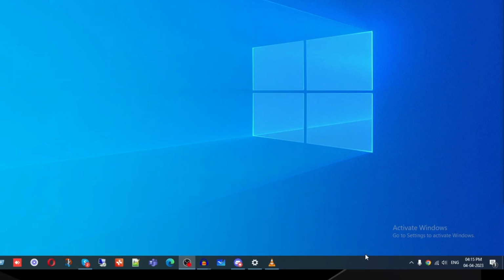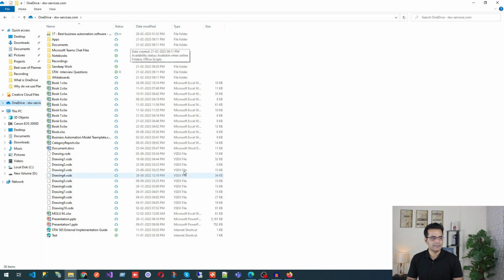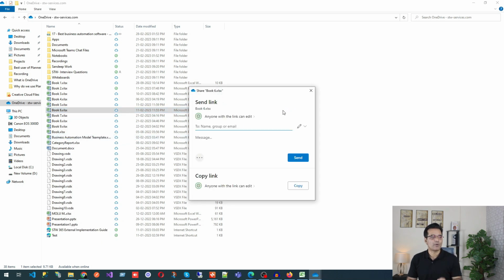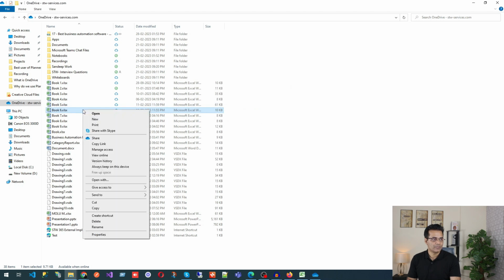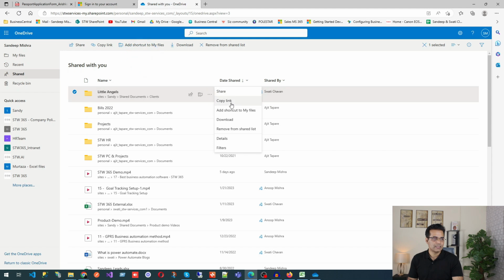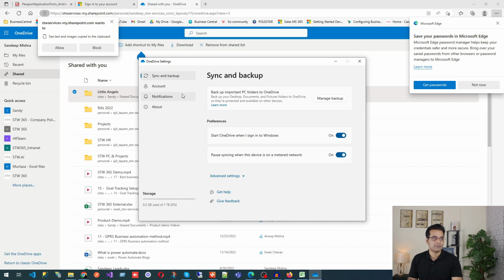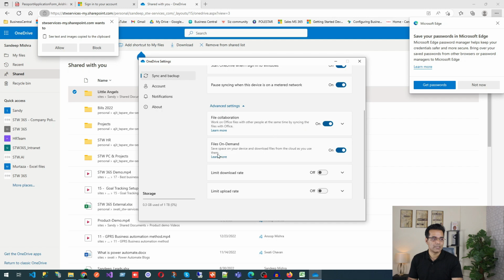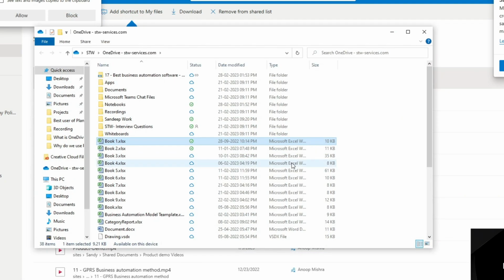Microsoft 365 OneDrive - Chapter 5 - Explore Useful Features Of OneDrive - Microsoft 365 Tutorial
Welcome to Chapter 5 of our Microsoft 365 OneDrive tutorial series! In this feature-rich installment, we're diving into the diverse and powerful capabilities of Microsoft OneDrive with a focus on "Exploring Useful Features of OneDrive." Whether you're a professional seeking efficient ways to organize files or someone interested in unlocking advanced functionality, this tutorial will guide you through the key features that make OneDrive a versatile and indispensable tool for your digital workspace.

🌐 Highlighted Features:

File Versioning: Learn how to access and manage previous versions of your documents.
Offline Access: Explore how OneDrive allows you to work on files even without an internet connection.
Real-Time Collaboration: Understand the power of collaborating on documents simultaneously with your team.
Intelligent Search and Organization: Discover how OneDrive intelligently organizes and helps you find files effortlessly.

📘 Chapters in this Series:

Chapter 1: Introduction of Microsoft OneDrive Series
Chapter 2: What Is Microsoft OneDrive
Chapter 4: Why OneDrive Is the Best File Management
Chapter 5: Explore Useful Features of OneDrive (Current Video)
Chapter 6: Sharing and Permission Features of Microsoft OneDrive

Microsoft 365 Users Seeking Advanced File Management Skills
Professionals Looking to Optimize OneDrive for Productivity
Teams Interested in Leveraging Advanced Collaboration Features

🚀 What's Coming Next:

Mastering sharing and permission features in Chapter 6

Share your favorite OneDrive features and questions in the comments below
Ready to unlock the full potential of Microsoft OneDrive? Join us in Chapter 5 as we explore the useful features that will enhance your digital workspace and streamline your file management experience! 🚀📂